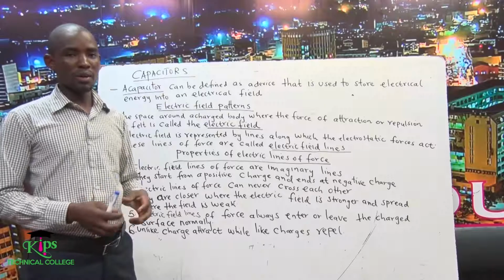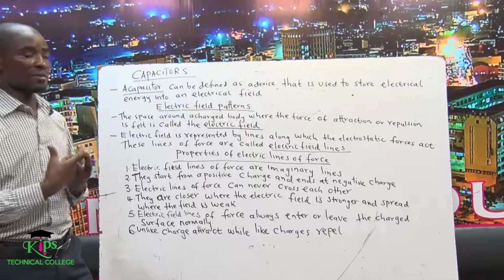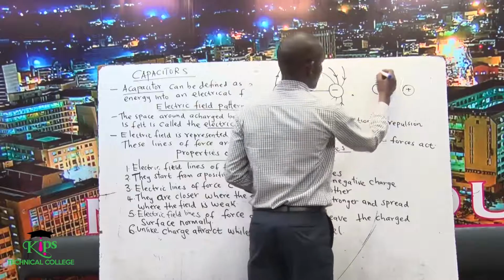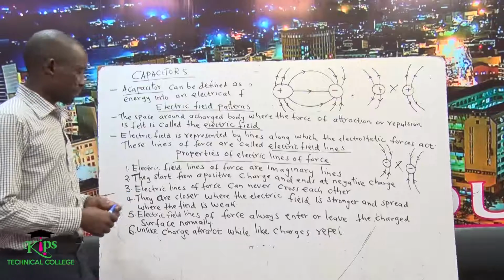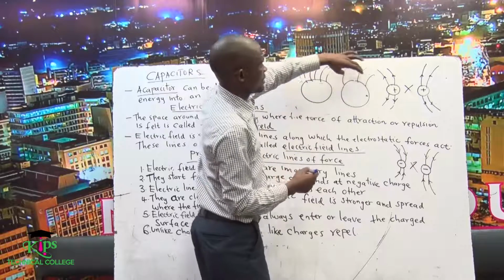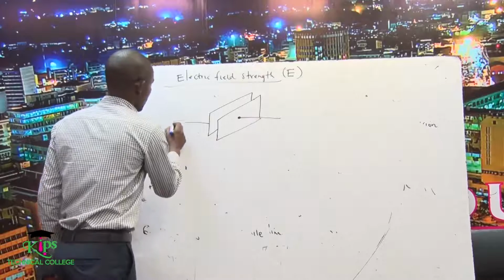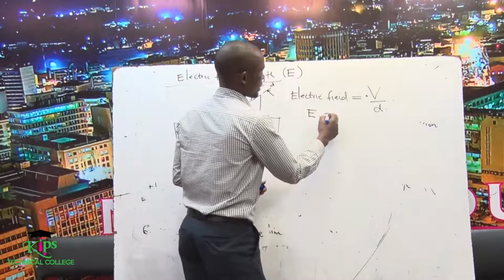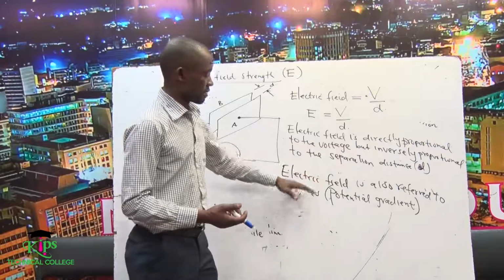Introduction to capacitors